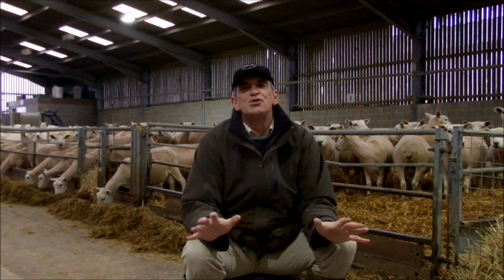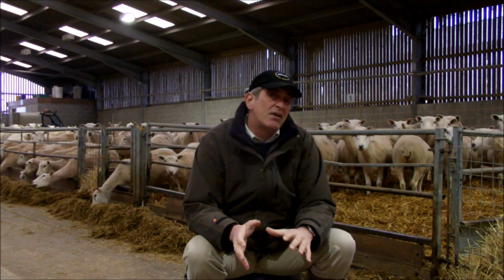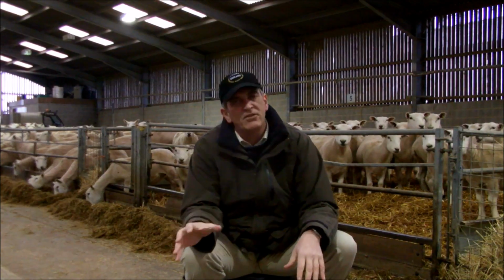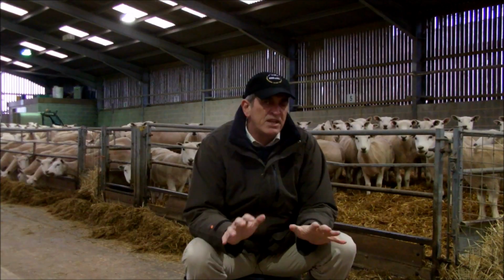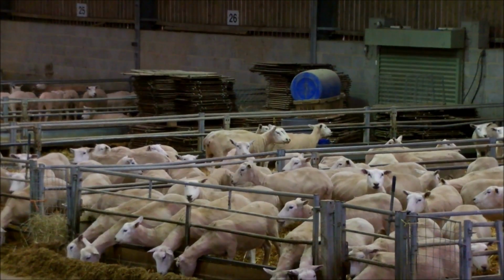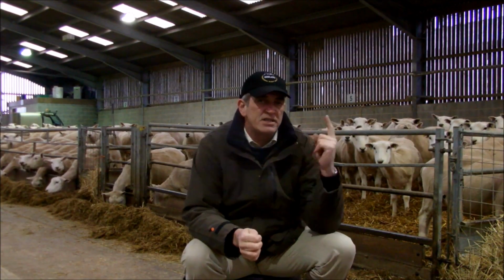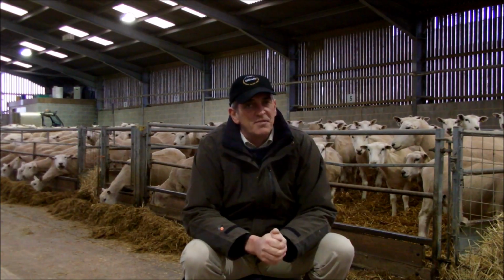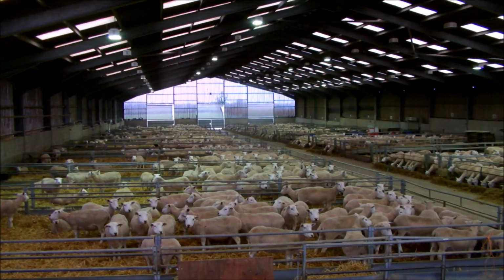Housing and Shearing Sheep in January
This month Richard is in the sheep barn talking about the sheep enterprise at Daylesford.